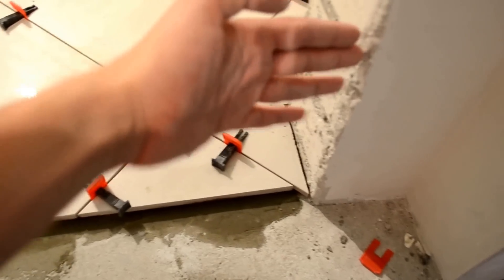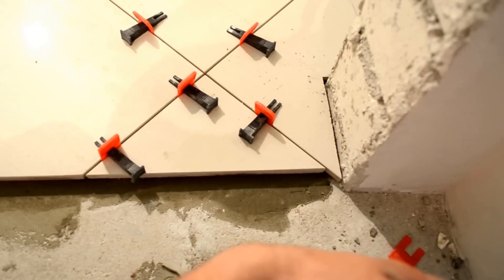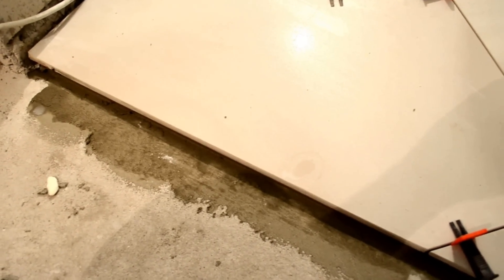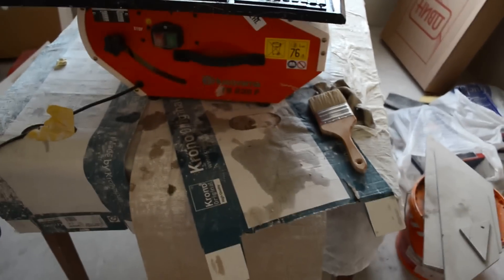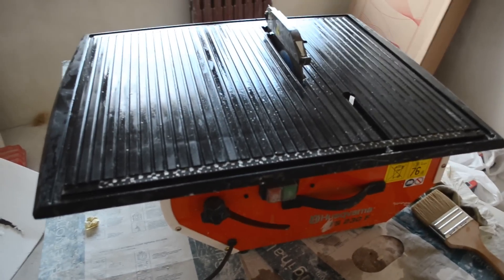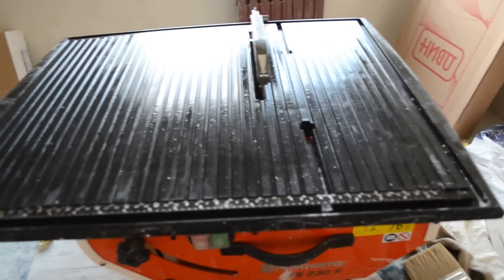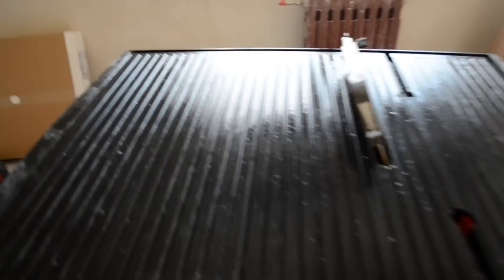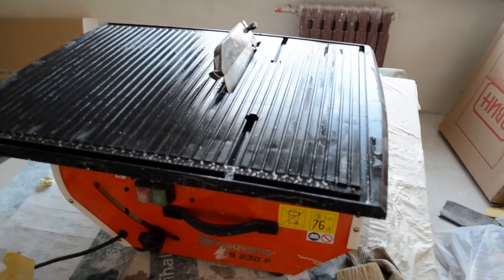Ванна под ключ День 5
Отделка в Бресте и Минске